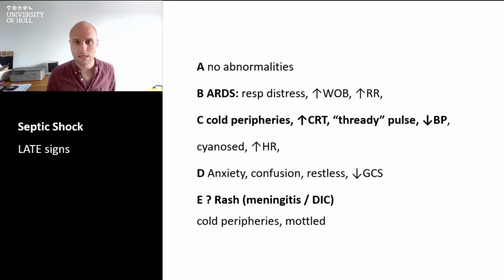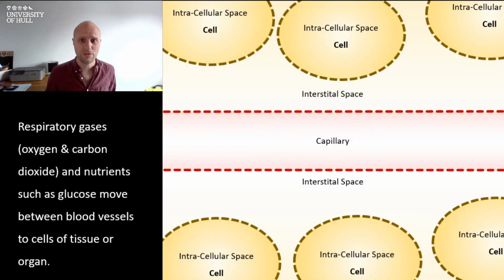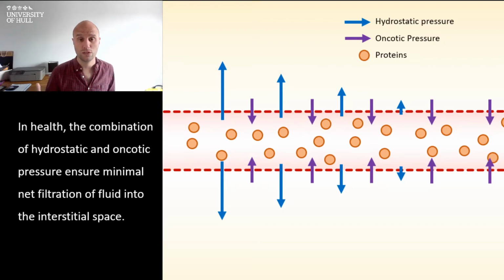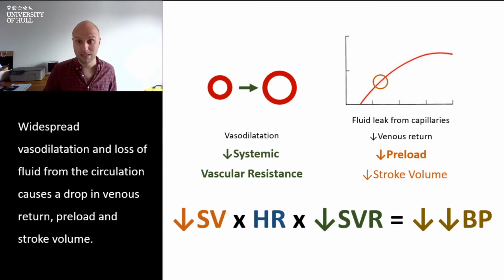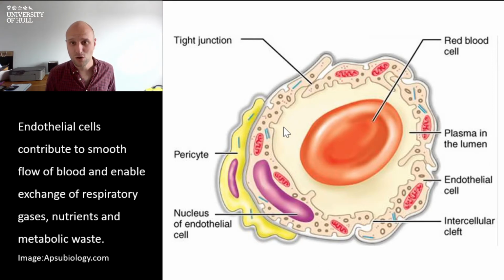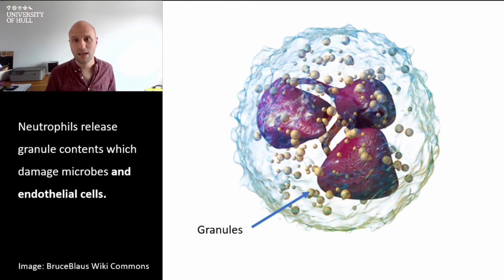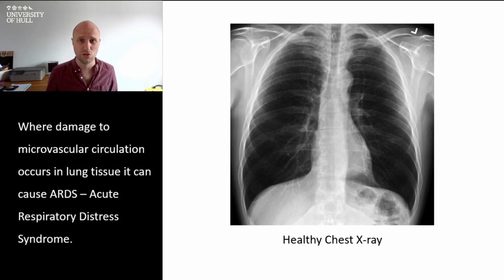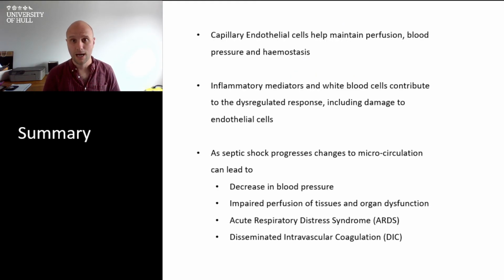(Cold) Septic Shock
This tutorial discusses cold septic shock and explores the physiology of the injured microvascular circulation.  The physiology of physical signs and organ dysfunction, including ARDS and DIC, are discussed/